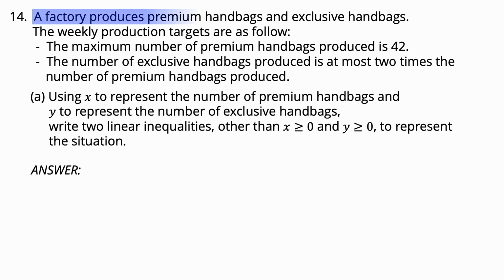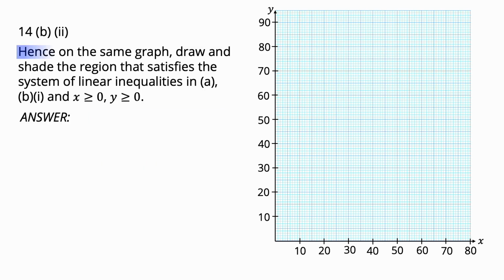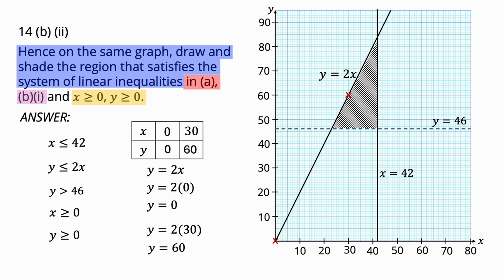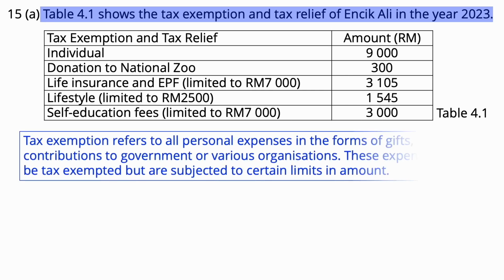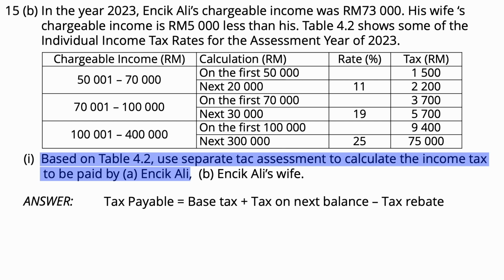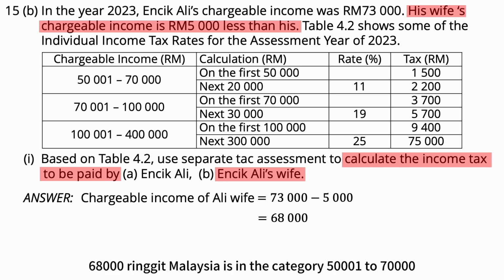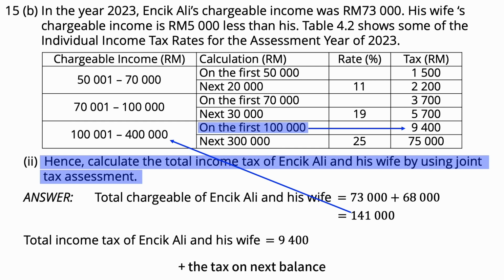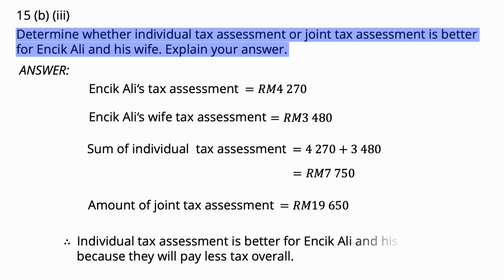SPM MATHEMATICS P2 2024 (Q14 - Q15)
Q14 Chapter 6 (F4)  Linear Inequalities in Two Variables
Q15 Chapter 4 (F5)  Consumer Mathematics: Taxation